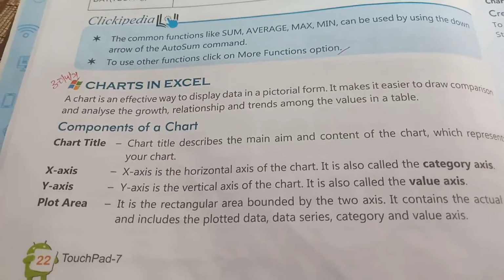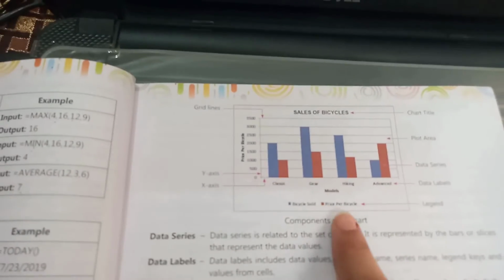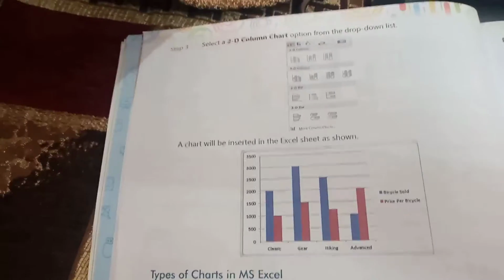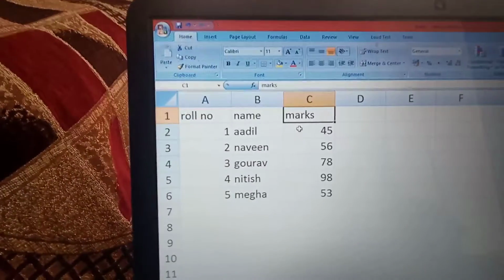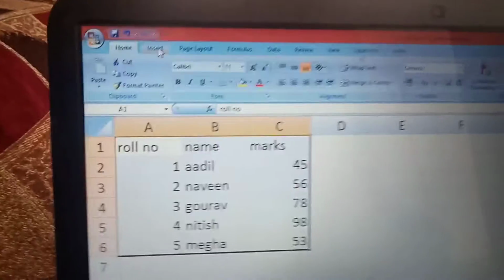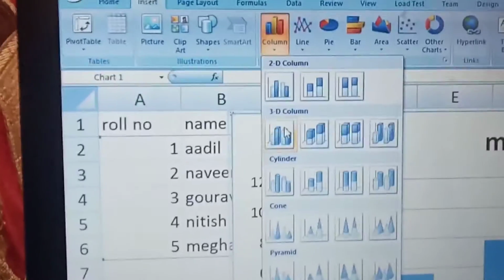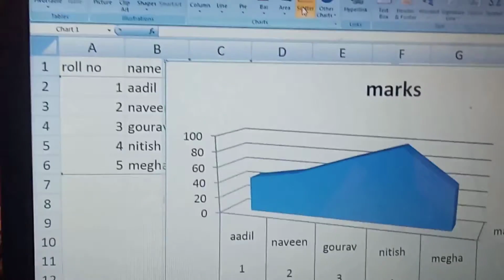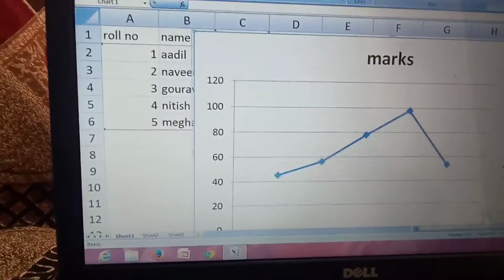Class 7 CHAPTER 2chart in ms excel